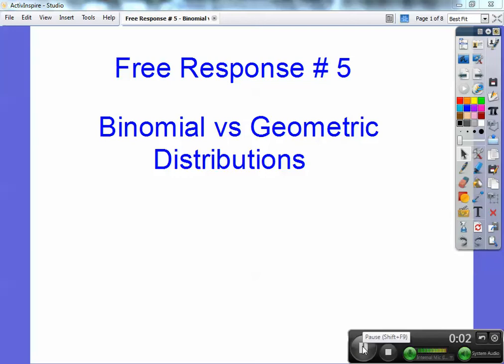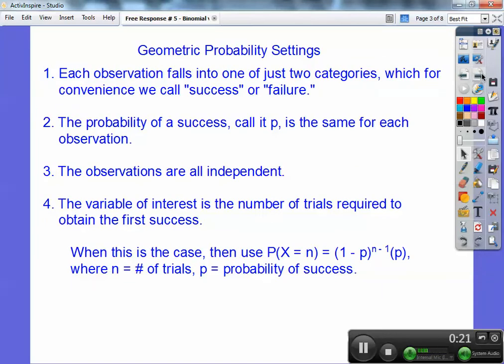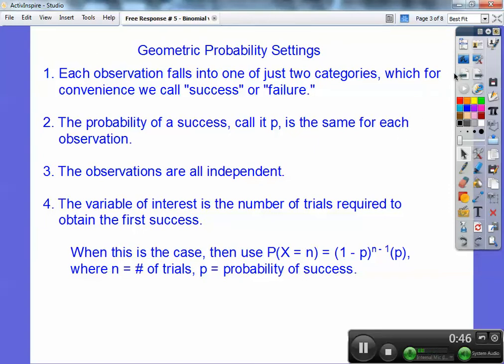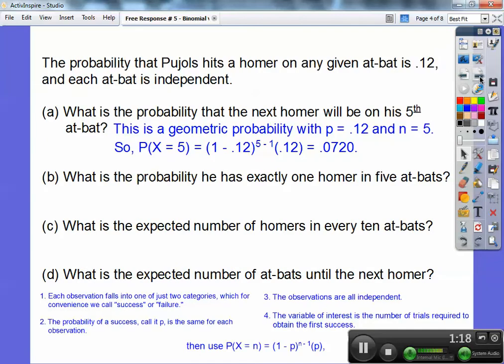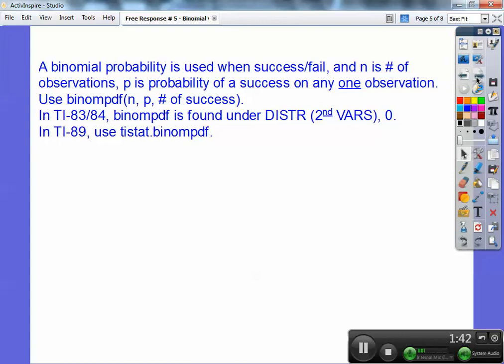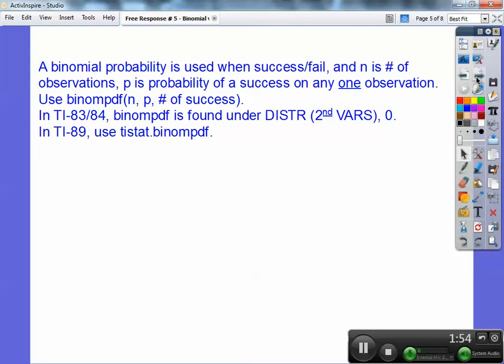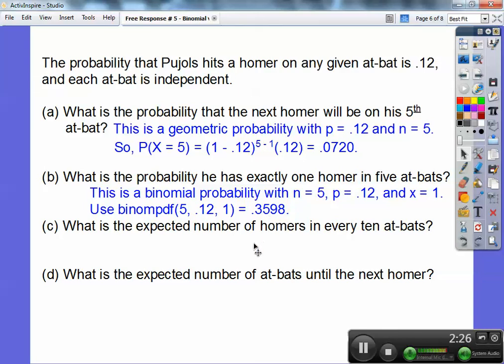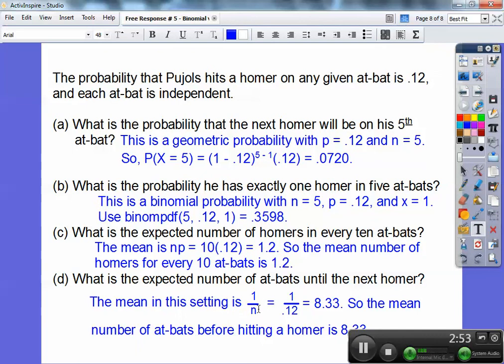Free Response # 5 Binomial vs Geometric Probability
This AP Stats shows why to use the geometric probability distribution and the binomial probability distribution. This is fast and easy.